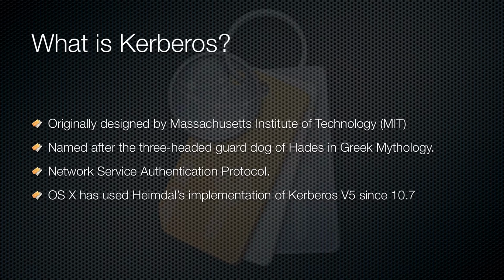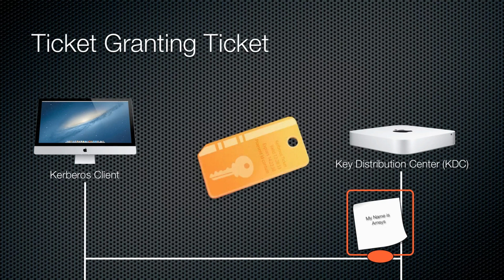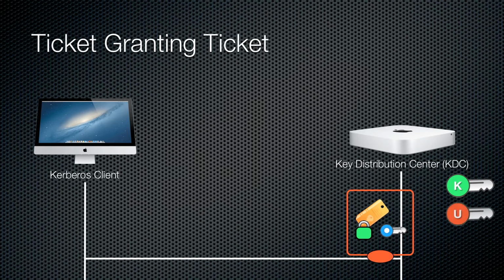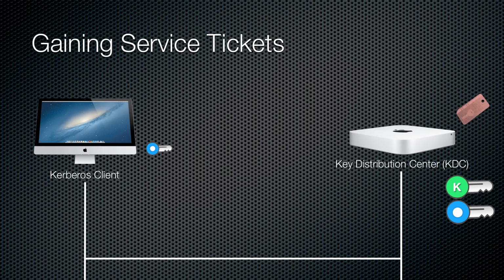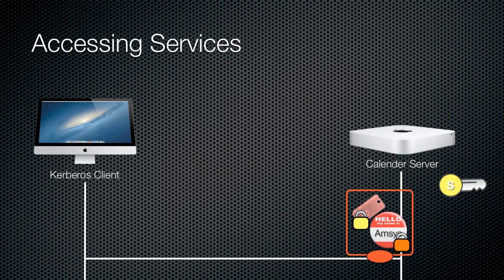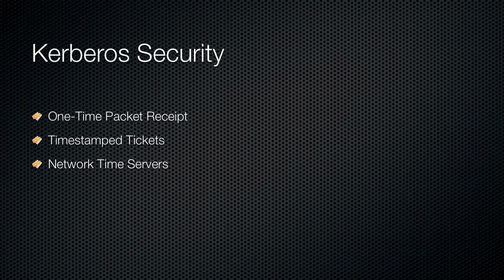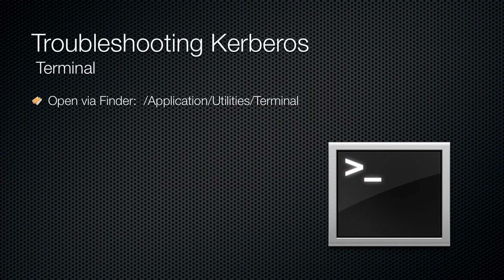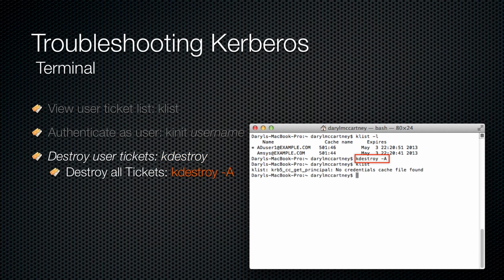An introduction to Kerberos in OS X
This podcast takes you through an introduction to Kerberos in OS X. First we will explain what Kerberos is, why Kerberos is used, how Kerberos works, the Ticket Granting Ticket and much more.